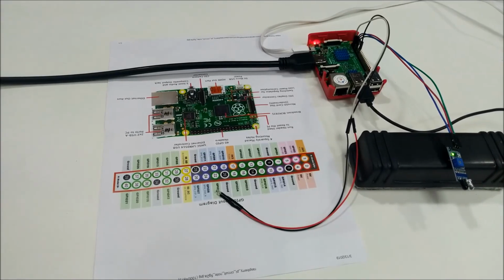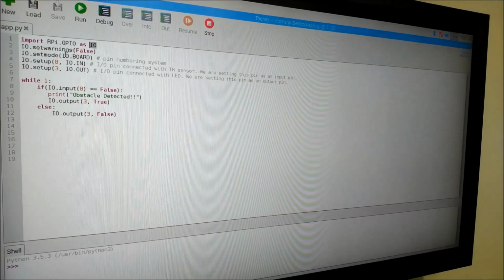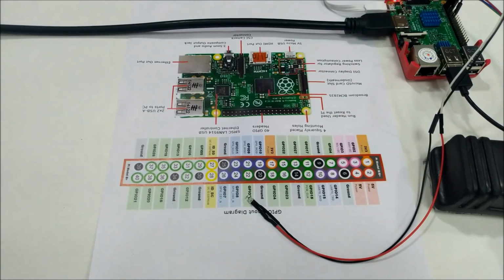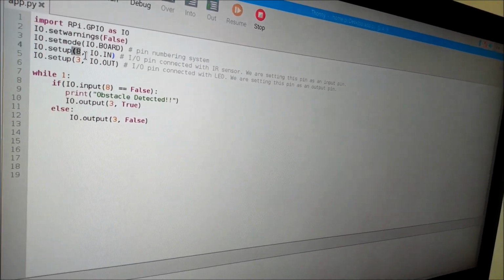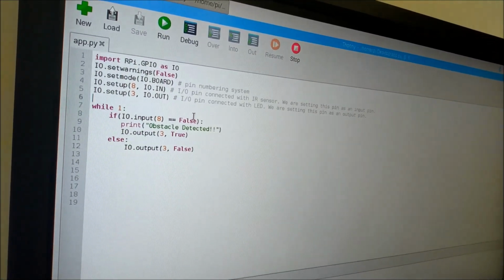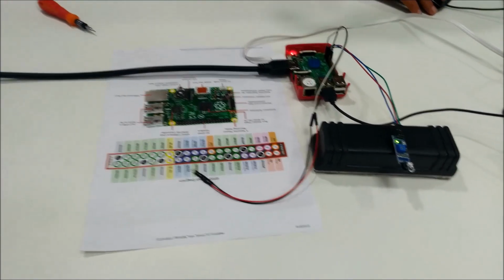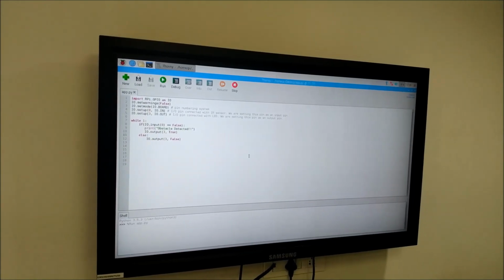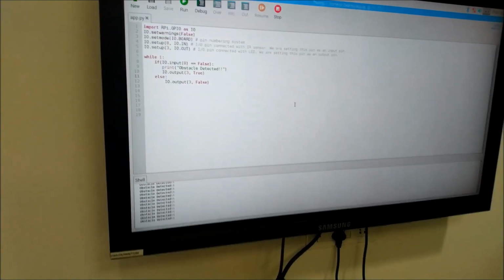Python code for Raspberry Pi 3 to glow LED on detecting obstacle | Team MAST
In video I show how to connect an LED with Raspberry Pi 3, also I explain the python code to perform task after an obstacle is detected by the IR obstacle sensor which too is connected to Raspberry Pi 3.

This video is basically the continuation of my previous video (in which I explained you how to connect IR obstacle sensor with Raspberry Pi). Here in this video I first explain you how to connect an LED with Raspberry Pi 3 i.e which wire of an LED is to be connected to which pin of Raspberry Pi.

After we are done with the connection, I explain you simple python code line-wise which would perform some tasks (would print "Obstacle detected..!!" on console and would glow the LED) whenever an obstacle is detected.

The python code which I wrote is as follows
import RPi.GPIO as IO
IO.setwarnings(False)
IO.setmode(IO.BOARD)
IO.setup(8, IO.IN)
IO.setup(3, IO.OUT)

while 1:
           if(IO.input(8) == False):
               print("Obstacle detected !!")
               IO.output(3, True)
           else:
               IO.output(3, False)

Note - Before just using the above code, make sure to establish the connections in the same way as I did,  i.e to which pins of Raspberry Pi did I connect IR obstacle sensor and LED and so forth.

Go through my previous video first in which I explained you how to connect IR sensor to Raspberry Pi 3

How to Write and Run a Python Program on the Raspberry Pi
Start programming on Raspberry Pi with Python
Programming GPIO example
Getting Started with the Raspberry Pi
raspberry pi python gpio
raspberry pi coding for beginners
Building an Obstacle Avoiding Bot Using Raspberry PI
How to Make an Obstacle-Avoiding Robot With Raspberry Pi
Detecting obstacle with IR (Infrared) Sensor Raspberry Pi 3
Boom you have landed to the perfect place, as this video will guide you in the best way possible.

In case you have any queries or concerns you can get back to me via the comment section below.